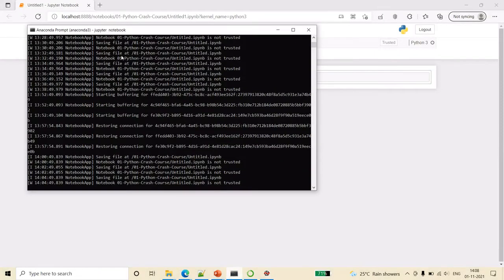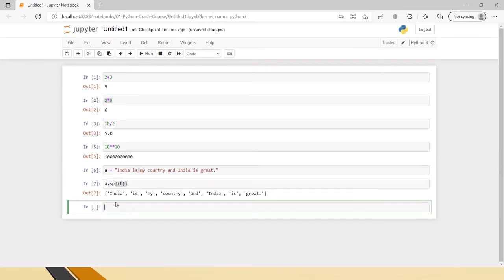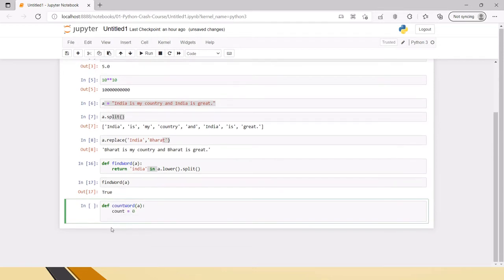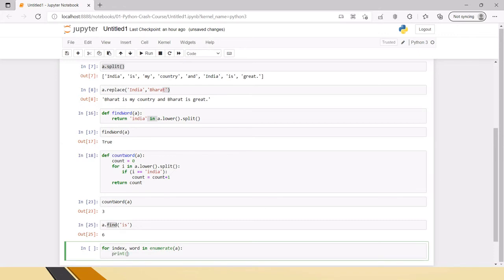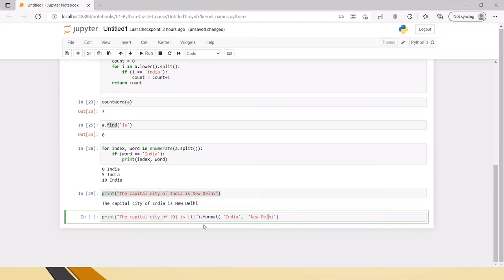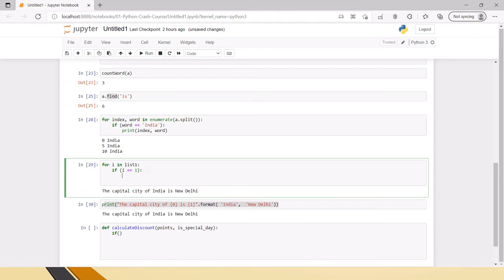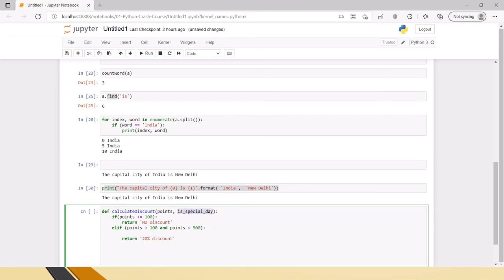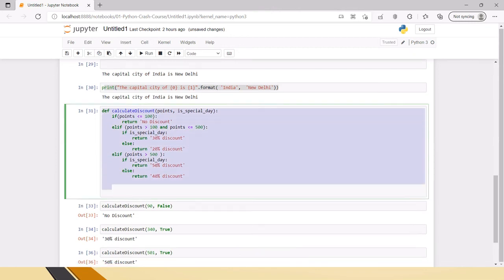Python Tutorials - Day 10| Python hands-on | Python Coding interview related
Hi Friends,
In this video, I have explained some scenarios in  Python for hands-on purpose.